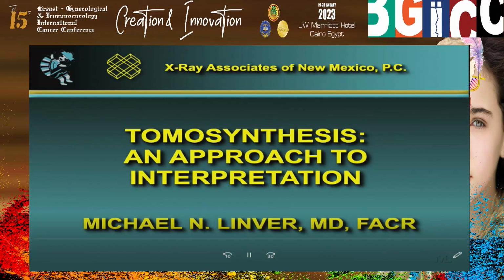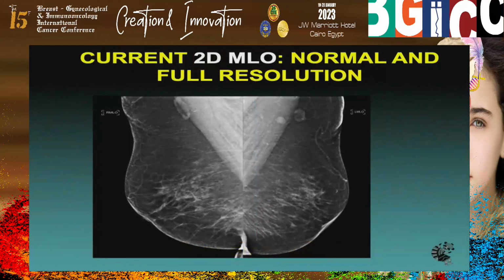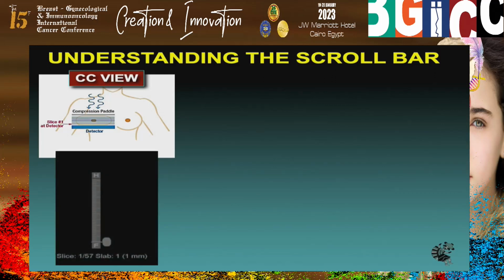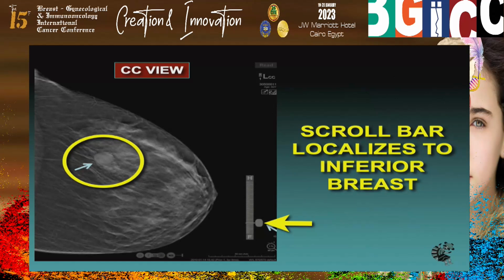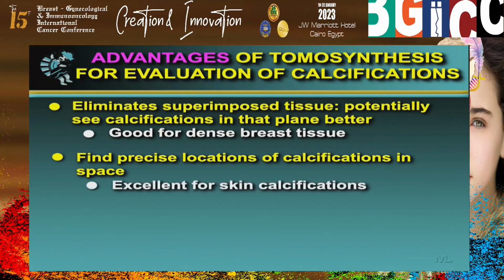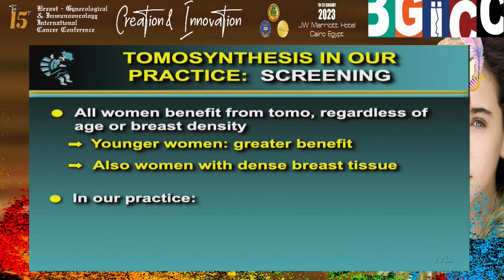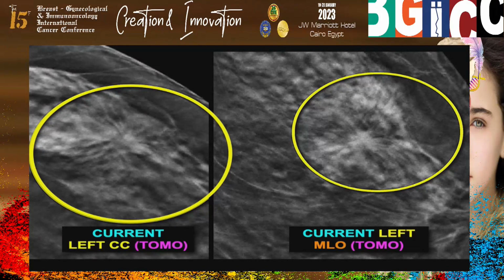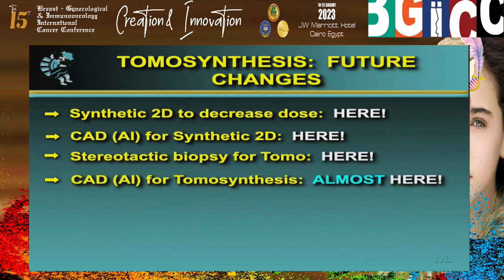Tomosynthesis an approach to interpretation Prof Michael Linver